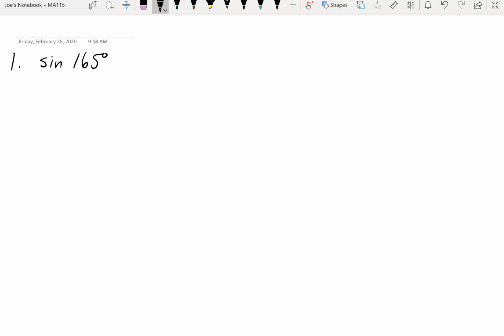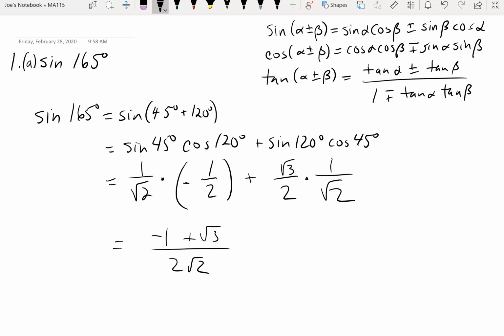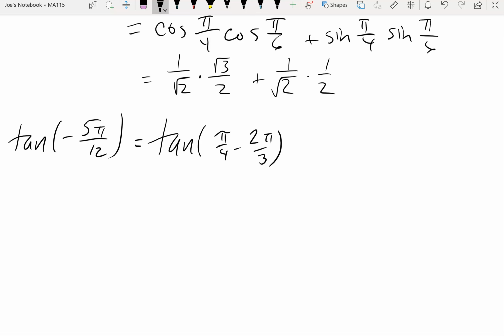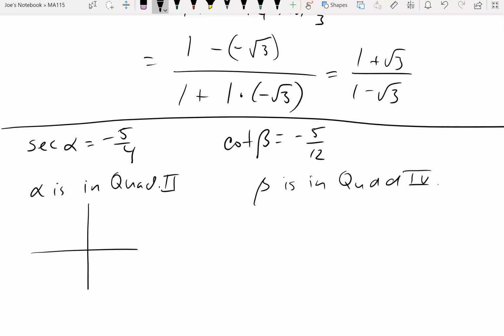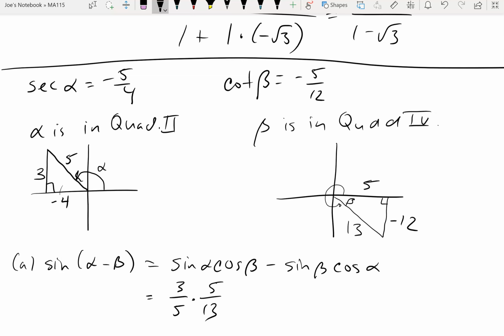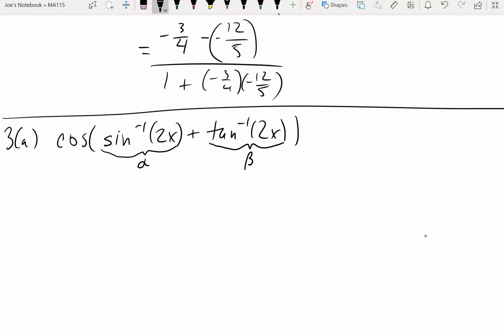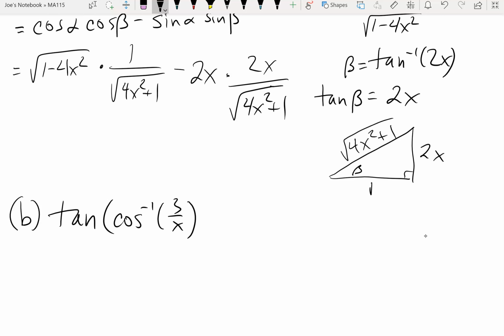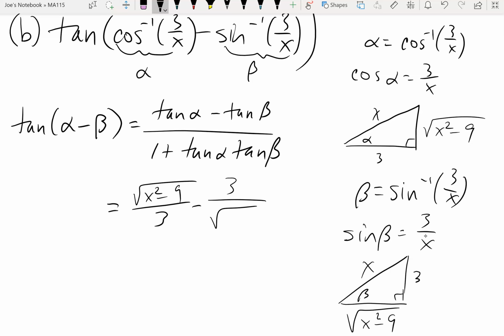MA115 2 28 20